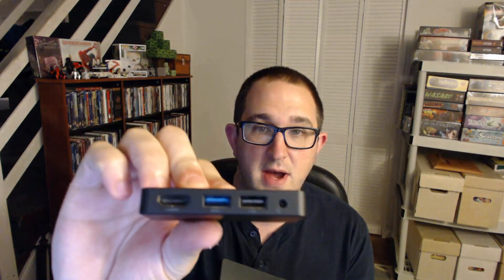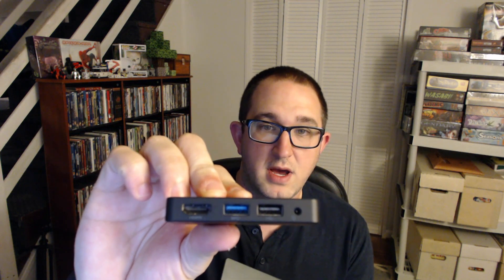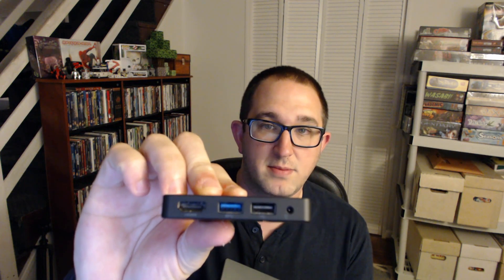Kangaroo Mobile Desktop PC - Review with Steam and Minecraft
The Kangaroo Mobile Desktop is a brand-new Windows 10 PC that is about the size of a large cell phone. It has some innovative features like a detachable dock; the included dock contains two USB ports and an HDMI out, but other docks will be released with different features. It also has an internal battery rated to run the device for about 4 hours when not connected to a charger.

With built-in 802.11ac Wi-Fi, Bluetooth 4.0, and two USB ports plus a micro-SD card slot, this is a great buy at $99.

After the review proper I have about 7 minutes showing 1080p video playback, Minecraft (Java), Minecraft (Windows 10 Beta), Binding of Isaac: Rebirth, Duck Game, Towerfall:Ascension, Netflix, and web browsing.